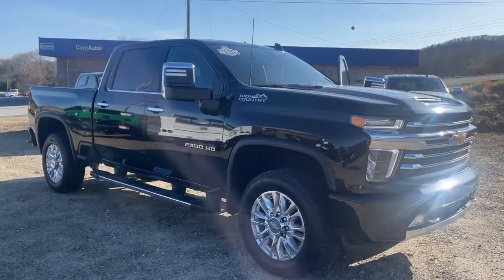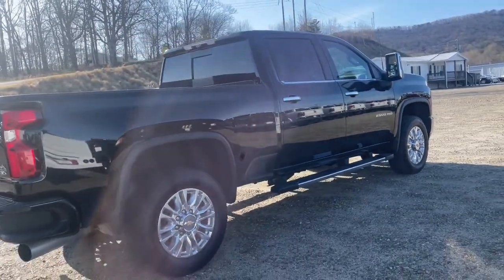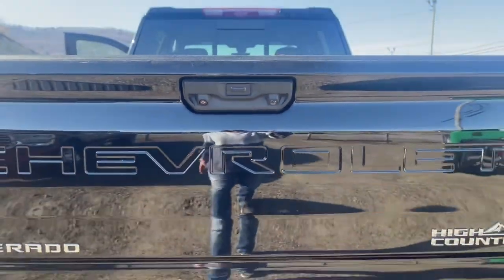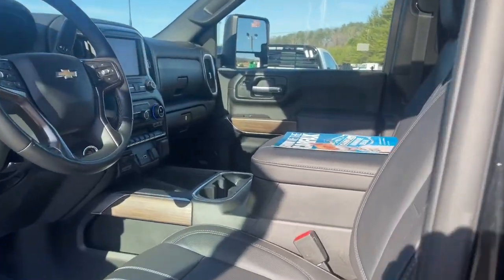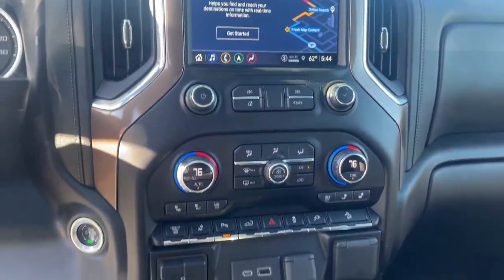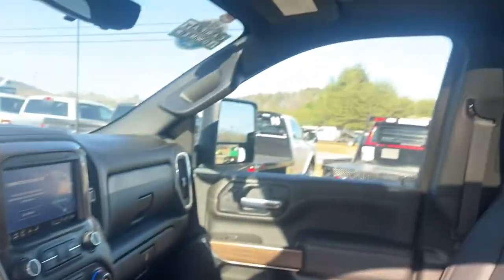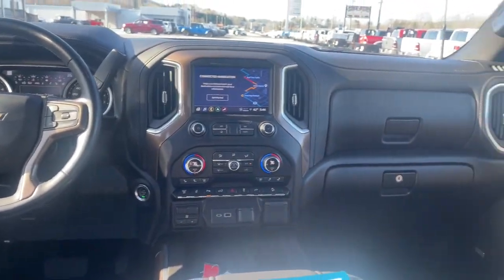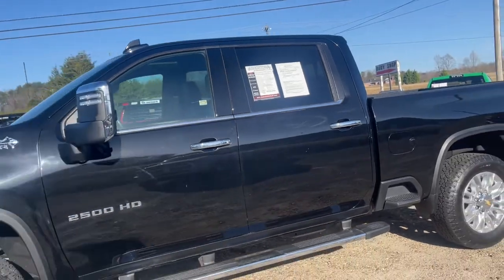2021 Chevrolet Silverado 2500HD Cleveland, Cumming, Gainesville, Dahlonega, GA R5717B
Mosaic Black Metallic Used 2021 Chevrolet Silverado 2500HD available in Cleveland, Georgia at Jacky Jones CDJR. Servicing the Cumming, Gainesville, and Dahlonega, GA area.
2021 Chevrolet Silverado 2500HD High Country - Stock#: R5717B - VIN#: 1GC4YREY8MF200365

CARFAX One-Owner. Clean CARFAX. Certified. Mosaic Black Metallic 2021 Chevrolet Silverado 2500HD High Country 4WD 10-Speed Automatic Duramax 6.6L V8 Turbodiesel CARFAX ONE OWNER, CERTIFIED, CLEAN CARFAX, LEATHER SEATS, NAVIGATION, PASSED DEALER INSPECTION, POWER SEAT, SUNROOF, BACK UP CAMERA, 20 WHEELS, Silverado 2500HD High Country, 4D Crew Cab, Duramax 6.6L V8 Turbodiesel, 10-Speed Automatic, 4WD, Mosaic Black Metallic, Jet Black w/Perforated Leather-Appointed Seat Trim, 10-Way Power Driver Seat Adjuster w/Lumbar, 10-Way Power Passenger Seat Adjuster w/Lumbar, 120-Volt Bed Mounted Power Outlet, 120-Volt Instrument Panel Power Outlet, 12-Volt Rear Auxiliary Power Outlet, 15 Diagonal Multicolor Head-Up Display, 4G LTE Wi-Fi Hotspot Capable, 6 Rectangular Chromed Tubular Assist Steps, 8 Diagonal Multicolor Digital Display DIC, Advanced Trailering System, Auto-Dimming Inside Rear-View Mirror, Automatic Emergency Braking, Bed View Camera w/2 Trailer Camera Provisions, Black Chevytec Spray-On Bedliner w/Chevrolet Logo, Bluetooth For Phone, Chevrolet Connected Access Capable, Chrome Front Grille, Chrome Mirror Caps, Chrome Recovery Hooks, Color-Keyed Carpeting Floor Covering, Deep-Tinted Glass, Driver Memory, Dual Charge-Only USB Ports (2nd Row), Electric Rear-Window Defogger, Electrical Lock Control Steering Column, Electronic Cruise Control w/Set & Resume Speed, Floor-Mounted Center Console, Following Distance Indicator, Forward Collision Alert, Front Carpeted Floor Mats, Front LED Fog Lamps, Gooseneck/5th Wheel Prep Package, HD Radio, HD Surround Vision w/2 Trailer View Cam Provisions, Heated & Auto-Dim Pwr Vertical Trailering Mirrors, Heated 2nd Row Outboard Seats, Heated Driver & Front Outboard Passenger Seating, Heated Steering Wheel, High Country Deluxe, Hill Descent Control, Hitch Guidance w/Hitch View, Integrated Trailer Brake Controller, IntelliBeam Automatic High Beam On/Off, Keyless Open & Start, Lane Change Alert w/Side Blind Zone Alert, Leather-Wrapped Steering Wheel, LED Cargo Area Lighting, Manual Tilt & Telescoping Steering Column, Navigation System, Off-Road Suspension, OnStar & Chevrolet Connected Services Capable, Power Door Locks, Power Front Windows w/Driver Express Up/Down, Power Front Windows w/Passenger Express Up/Down, Power Rear Windows w/Express Down, Power Sliding Rear Window w/Defogger, Preferred Equipment Group 3LZ, Rear Camera Mirror, Rear Carpeted Floor Mats, Rear Cross Traffic Alert, Rear Wheelhouse Liners, Remote Vehicle Starter System, Safety Alert Seat, Safety Package II, SiriusXM w/360L, Steering Wheel Audio Controls, Suspension Package, Technology Package, Ultrasonic Front & Rear Park Assist, Unauthorized Entry Theft-Deterrent System, Universal Home Remote, Up-Level Rear Seat w/Storage Package, Ventilated Driver & Front Passenger Seats, Wireless Charging, Wireless Phone Projection, Z71 Off-Road Package.Jacky Jones Chrysler Dodge Jeep Ram of Cleveland truly has every one of your automotive needs covered. The only question left now is how we can best serve you. Or, stop by and see us in person at 2840 Highway 129 South Cleveland, Georgia today. Recent Arrival!Certification Program Details: Type your description here
Preferred Equipment Group 3LZ,3.73 Rear Axle Ratio,3.42 Rear Axle Ratio,Wheels: 20 16-Spoke Polished Aluminum,Front Bucket Seats w/Center Console,Perforated Leather-Appointed Seat Trim,10-Way Power Driver Seat Adjuster w/Lumbar,Suspension Package,Off-Road Suspension,Safety Package II,High Country Deluxe,Technology Package,Radio: Chevrolet Infotainment 3 Premium System,Electronic Cruise Control w/Set & Resume Speed,Electric Rear-Window Defogger,Color-Keyed Carpeting Floor Covering,Rear Camera Mirror,OnStar & Chevrolet Connected Services Capable,120-Volt Instrument Panel Power Outlet,Bed View Camera w/2 Trailer Camera Provisions,Power Sunroof,Black Chevytec Spray-On Bedliner w/Chevrolet Logo,6 Rectangular Chromed Tubular Assist Steps,Deep-Tinted Glass,LED Cargo Area Lighting,Chrome Recovery Hooks,Z71 Off-Road Package,Engine Block Heater,Skid Plates,Integrated Trailer Brake Controller,Gooseneck/5th Wheel Prep Package,Front LED Fog Lamps,SiriusXM w/360L,Driver Memory,Power Sliding Rear Window w/Defogge